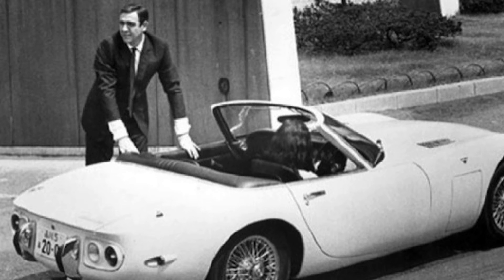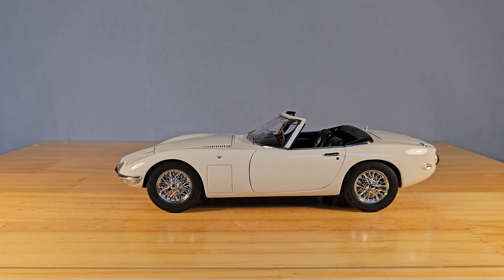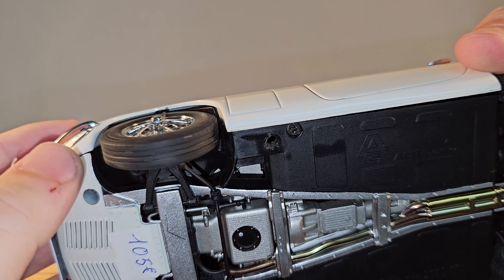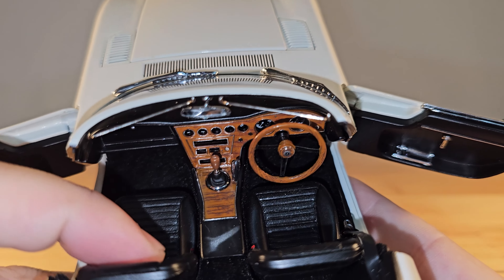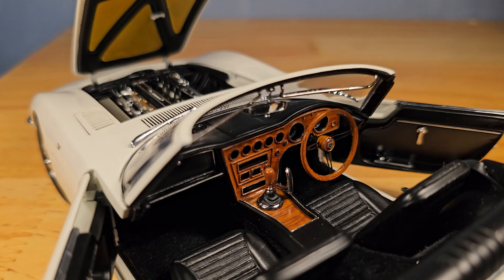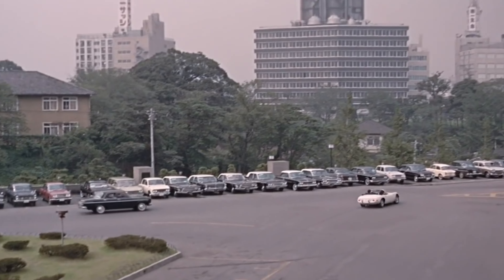Most rare, expensive car in James Bond The Toyota 2000 GT (Autoart 1/18)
This Toyota is from the movie james bond you only live twice.
This 2000 GT is in scale 1/18 and made by Autoart